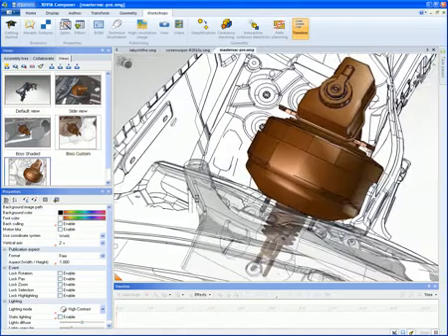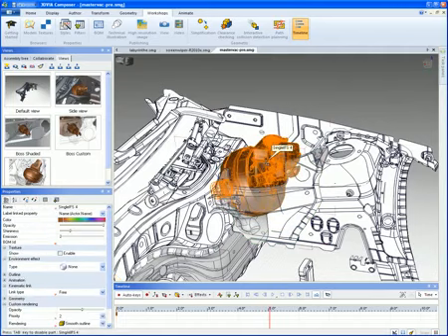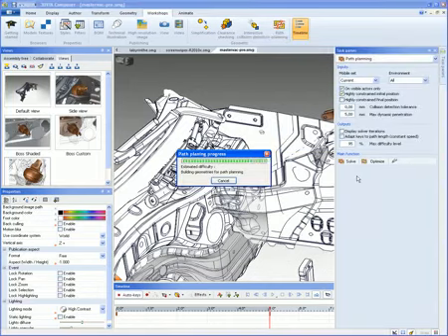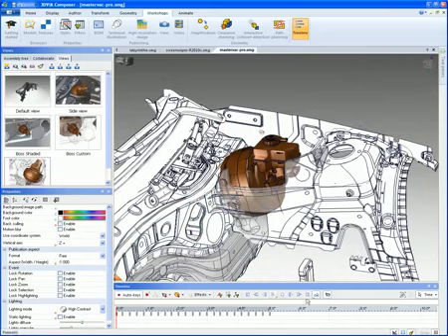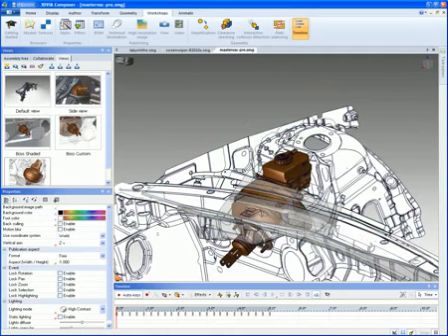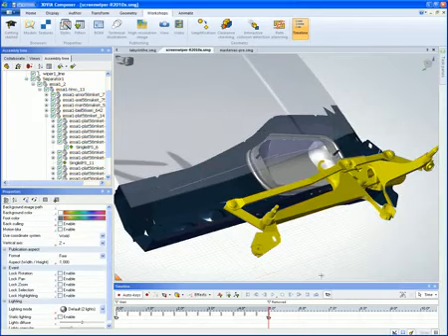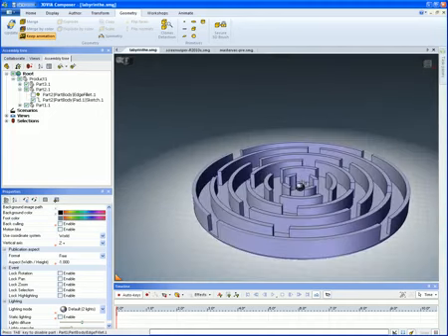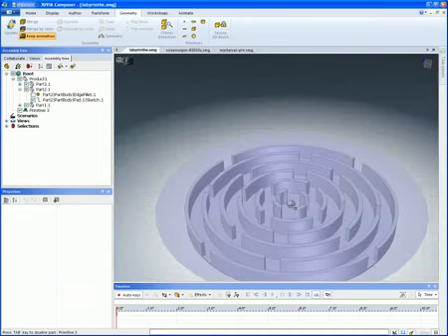3DVIA Path Planning and 3DVIA Check - PLM Software by Dassault Systèmes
3DVIA Check and 3DVIA Path Planning help users to validate virtually as to whether procedures can be actually performed in real world, thus making product deliverables to be more useful and instructive.